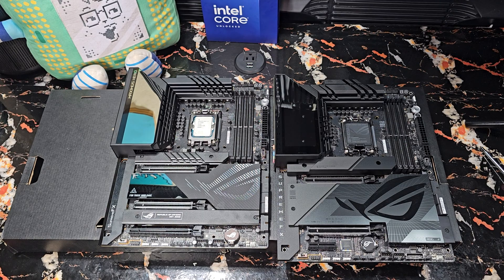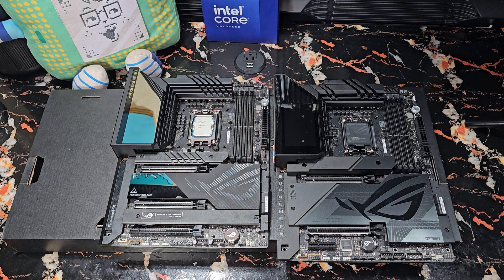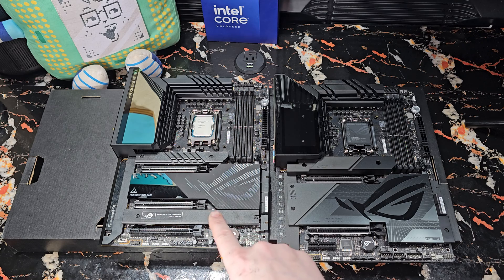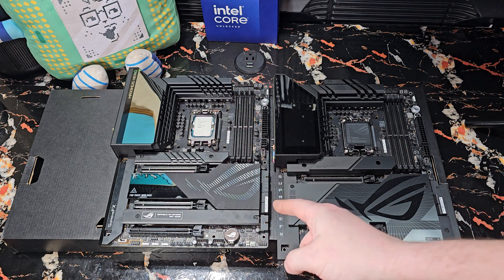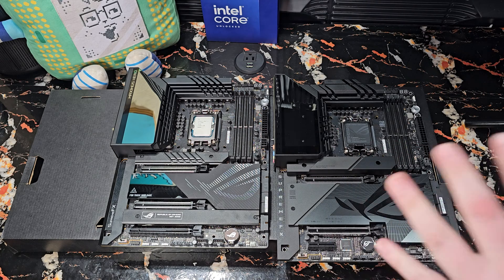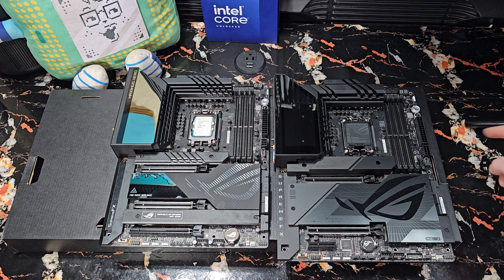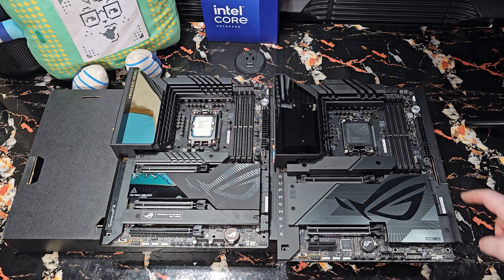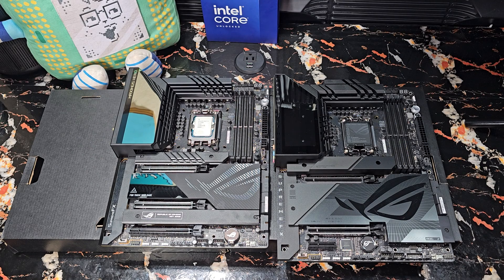Maximus Hero 2022 vs Maximus Dark Hero 2023 - Don't bother!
The comparison of Asus ROG Z790 Vanila vs refreshed for intel 14th gen...